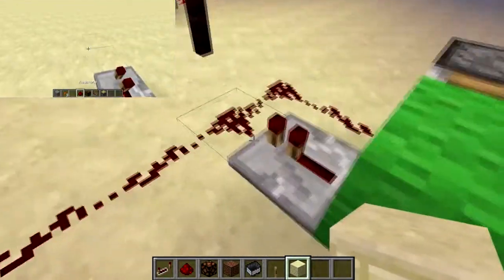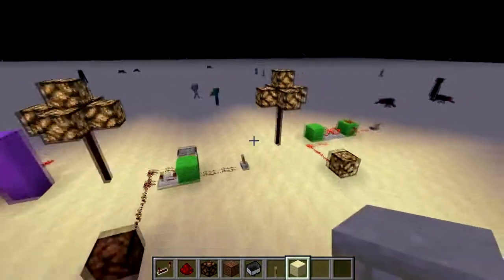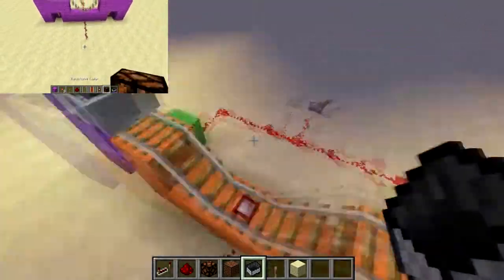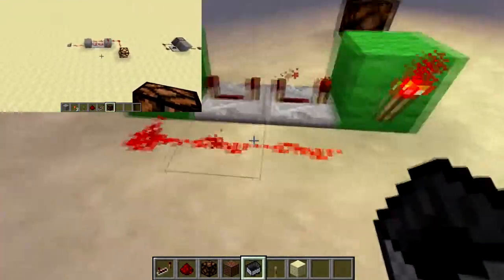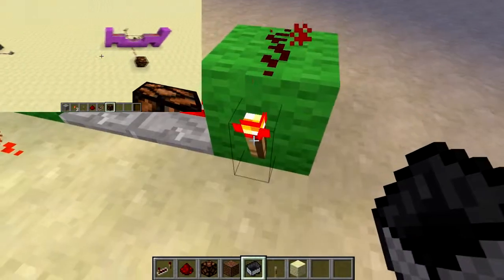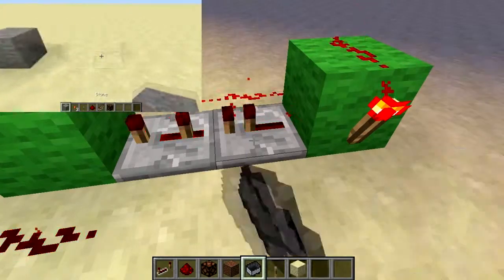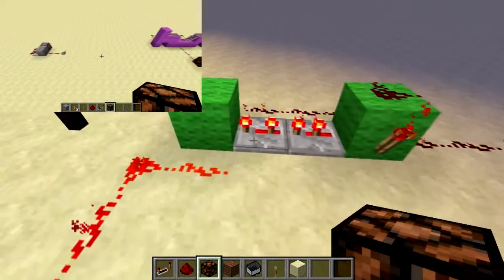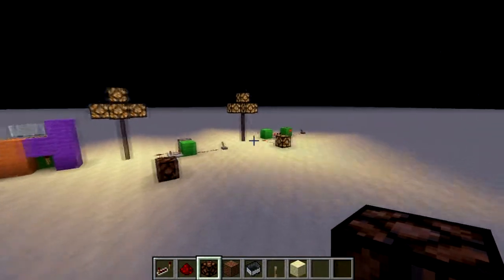Minecraft 1.4.7- Pulse Generators (Redstone Tutorial) [HD]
Just a short video I made to showcase a few of the pulse generators that I use. It's worth noting that I am yet to find pulse generator 3 on YouTube and pluse generator 2 is my own design but the concept may already have been used.If you enjoyed this video please be sure to show you support by hitting that like button and adding this video to your favourites.